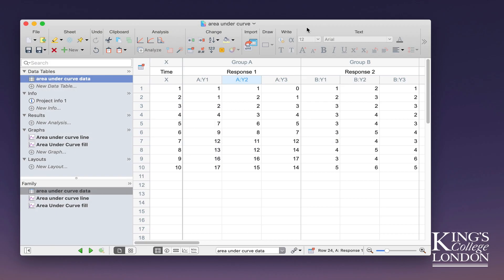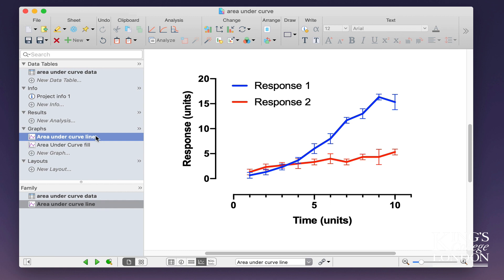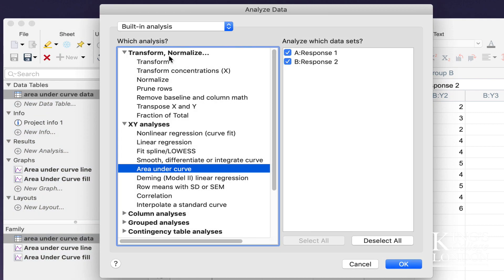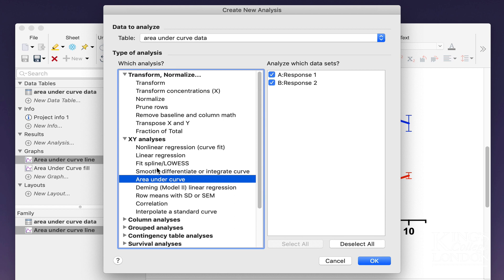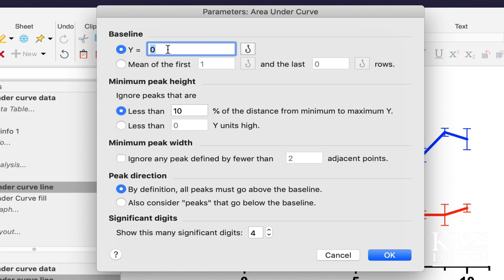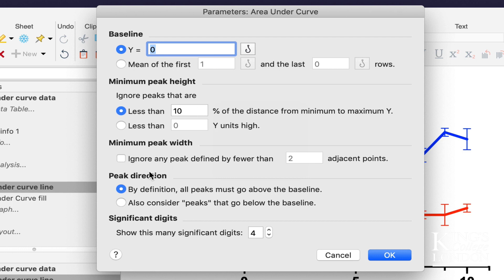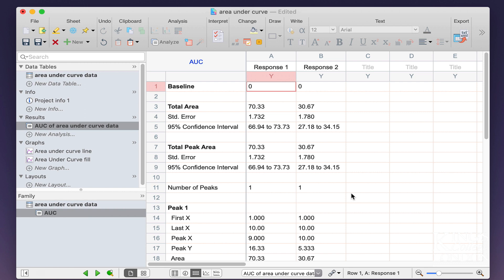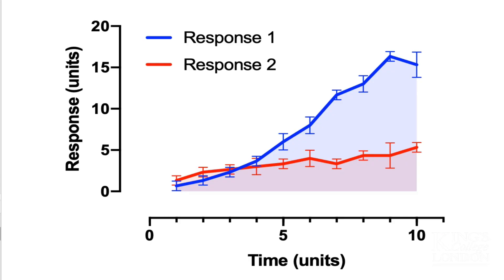Graphpad Prism - Performing area under the curve (AUC) calculations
Sometimes one needs to calculate the area under a curve in your research, Here’s how you can do it simply in GraphPad Prism.